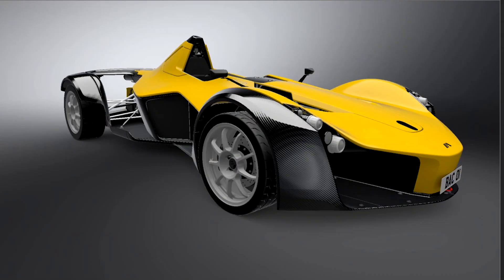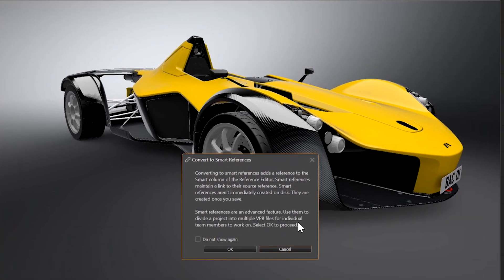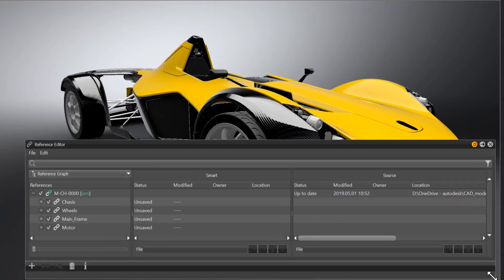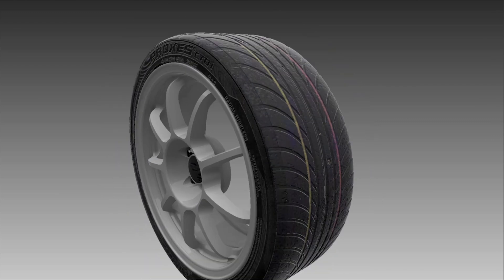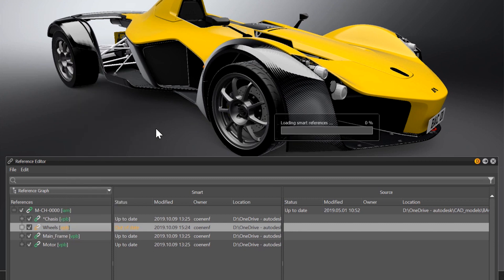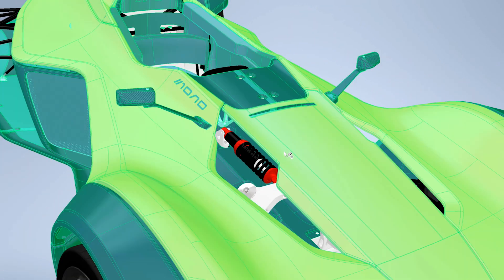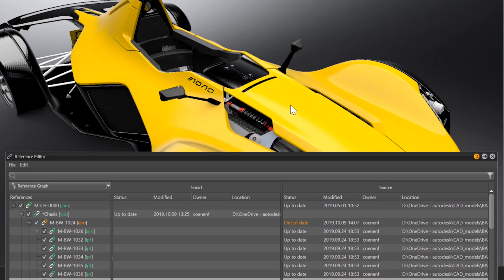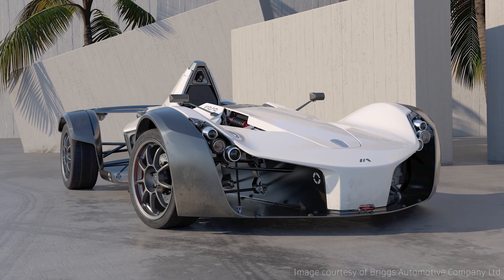VRED What's New 2020.2 Reference Editor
In VRED 2020.2 we have added the possibility to work with References.
With the new Reference Editor we are enabling better teamwork and simplifying the collaboration workflow massively.